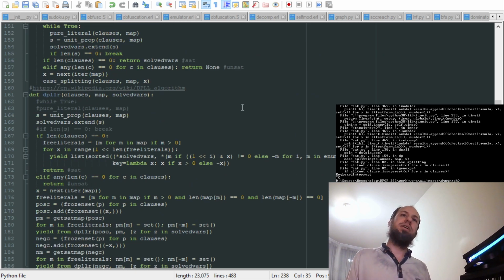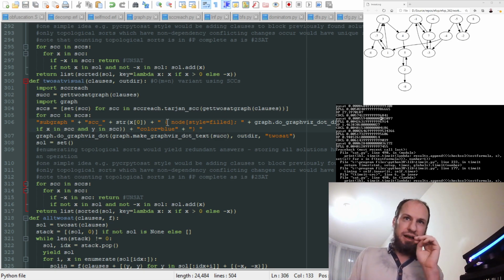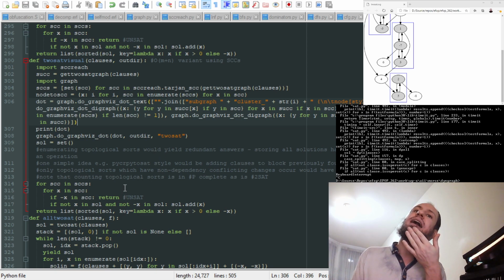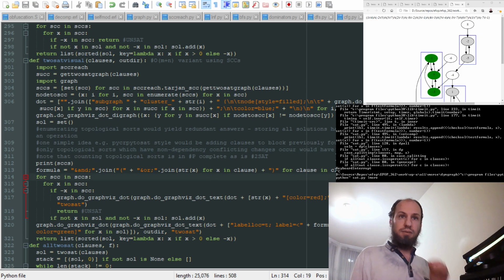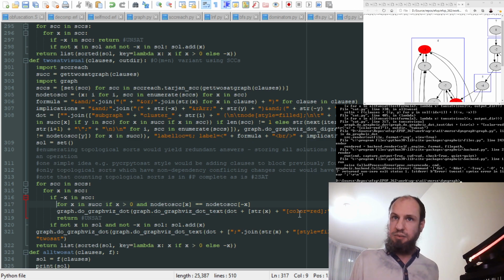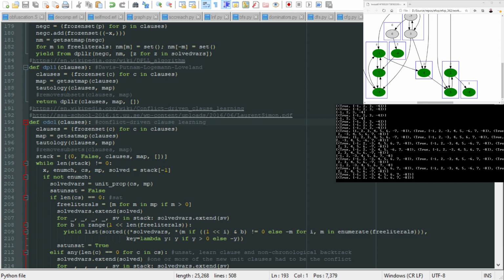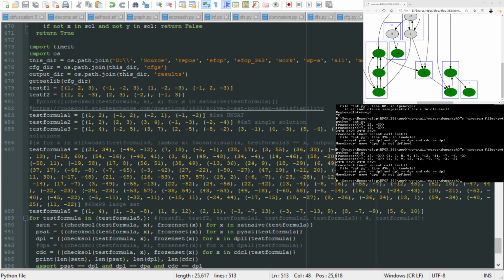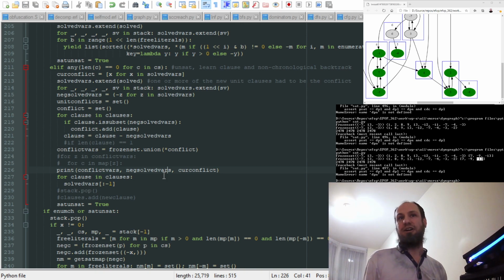SAT - DP, DPLL, CDCL algorithms in Python (part 5)